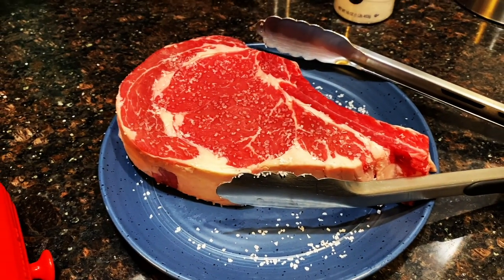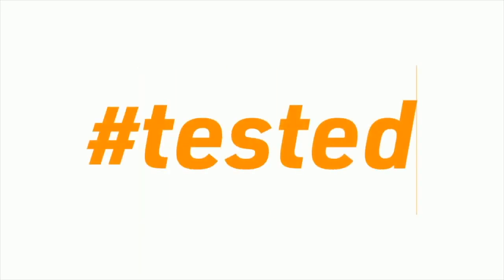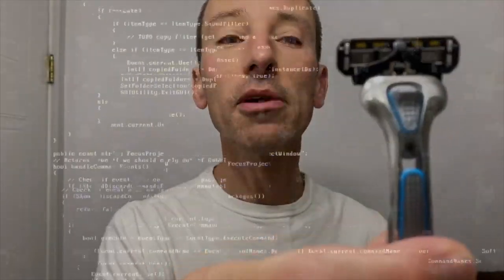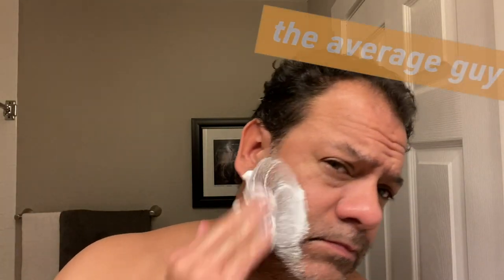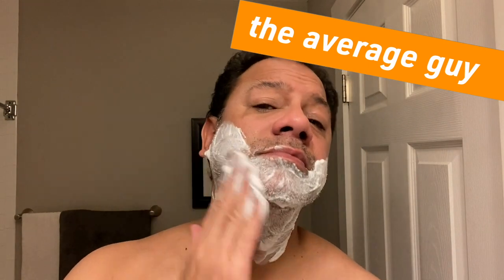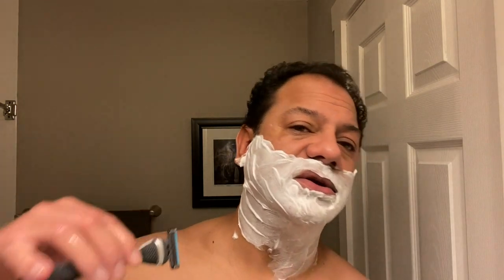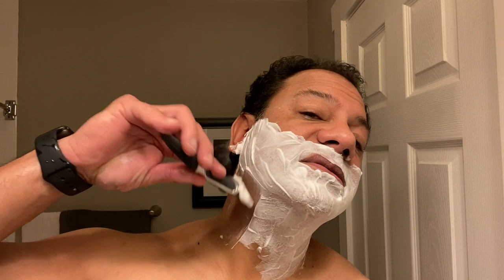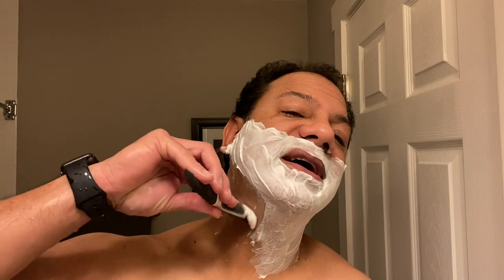New Dollar Shave Club 6 Blade Razor — average guy tested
GET THE PRODUCTS FEATURED IN THIS VIDEO:

Dollar Shave Club DSC 6 Blade Razor
Gillette Foam Barbershop Fresh Shave Foam
Harry's Post Shave Mist